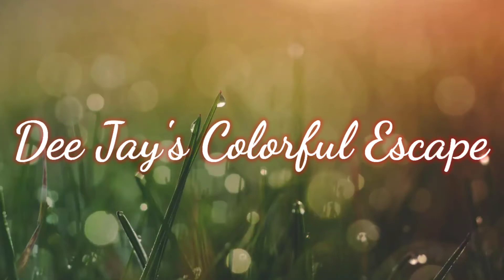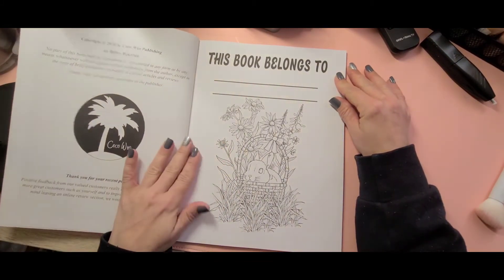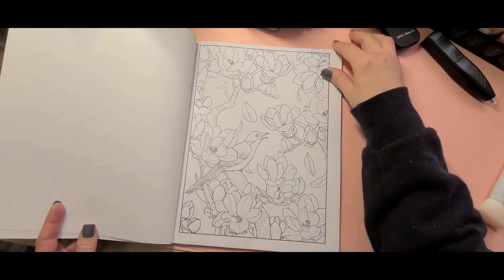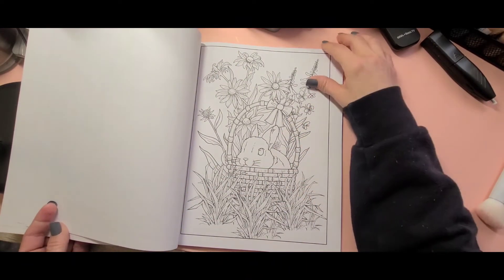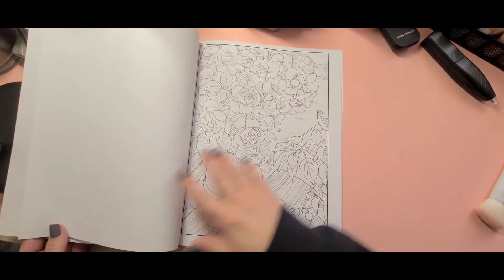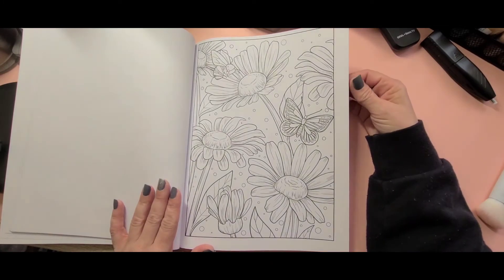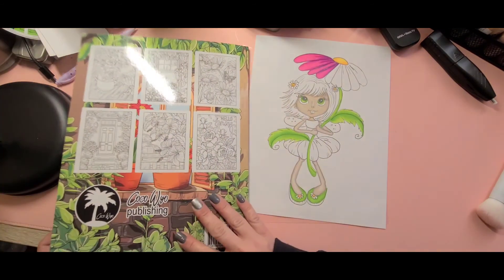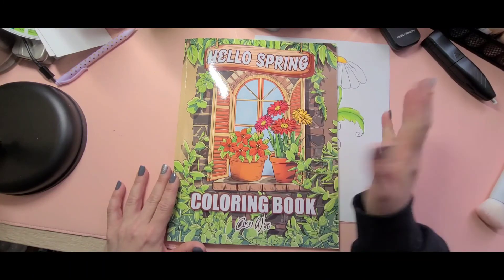Flip Through of Hello Spring by Coco Wyo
Hello Spring by Coco Wyo